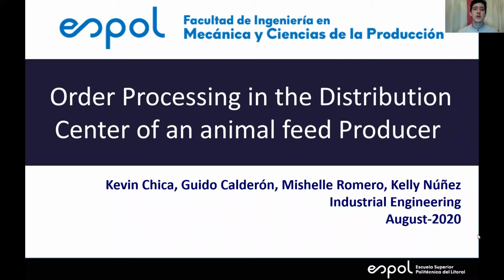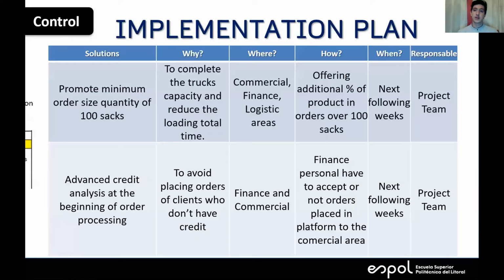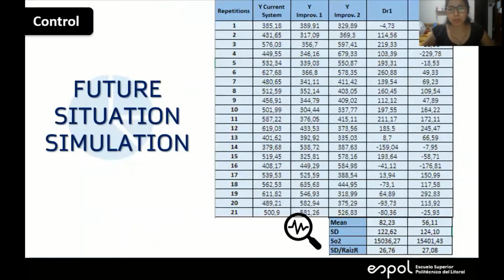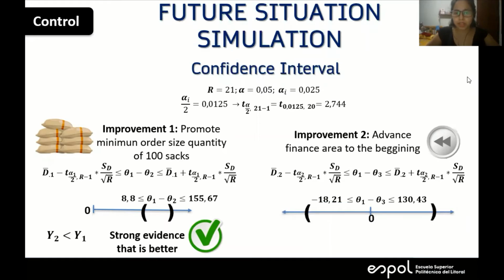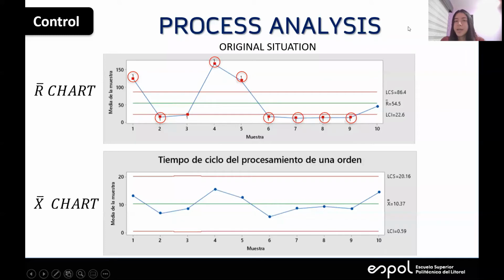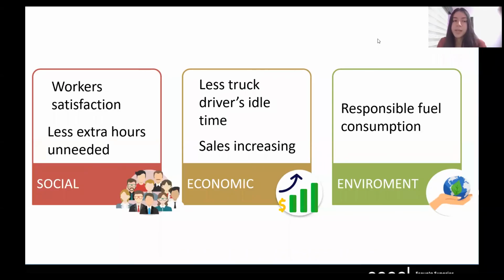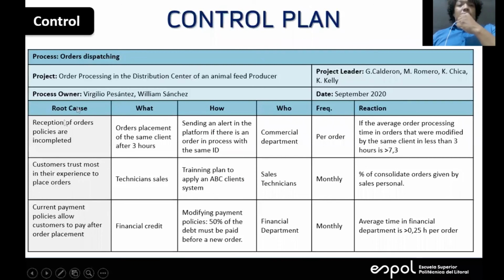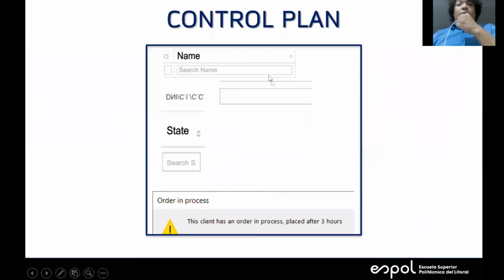implementation/Control Group #1 Simulation